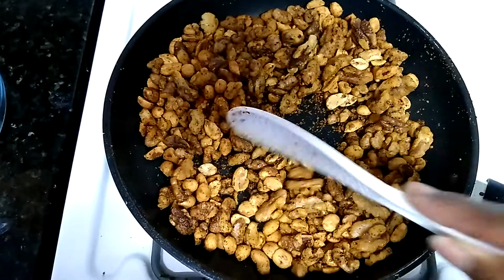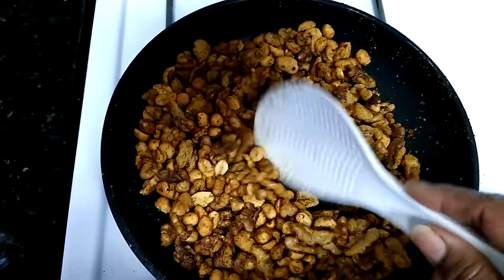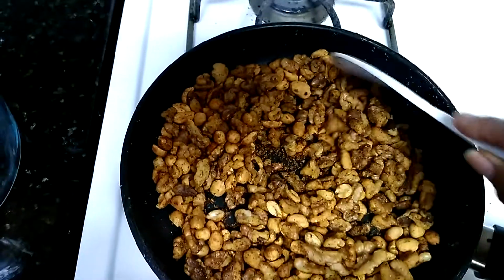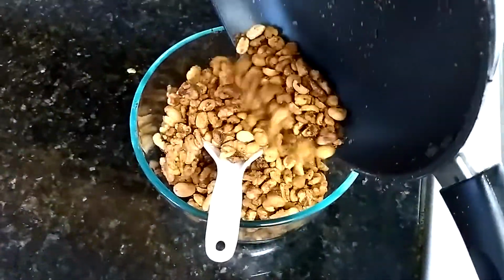How to make spicy nuts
Spicy nuts 🌰how to make spicy nuts